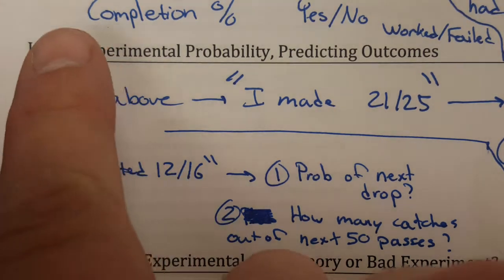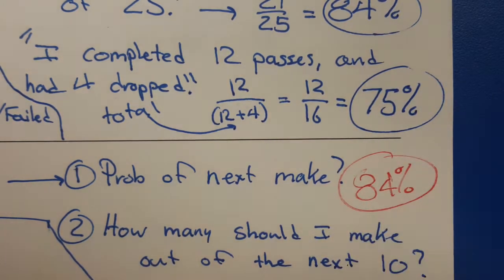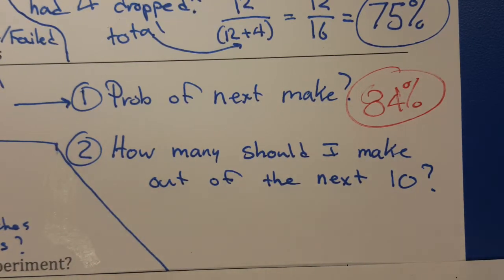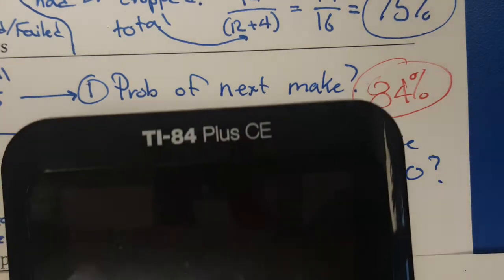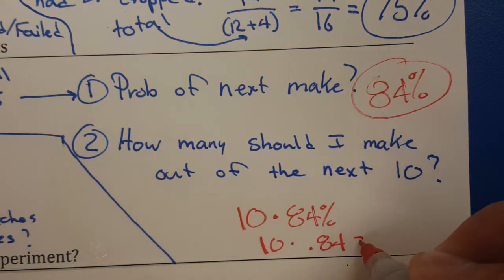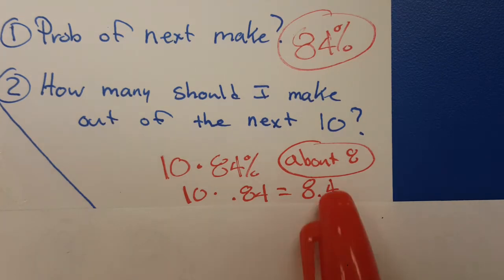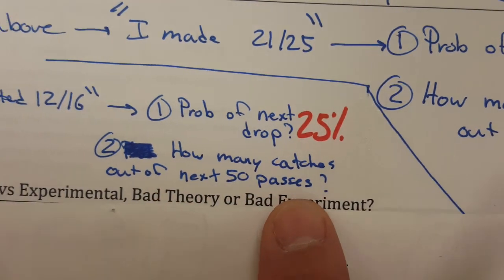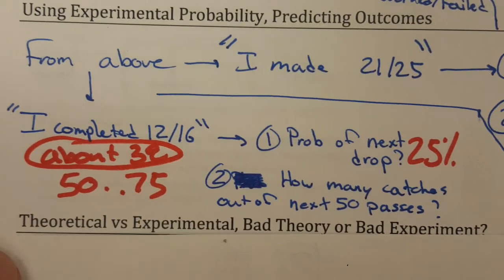12.7 Notes Using Experimental Probability to Predict Outcomes